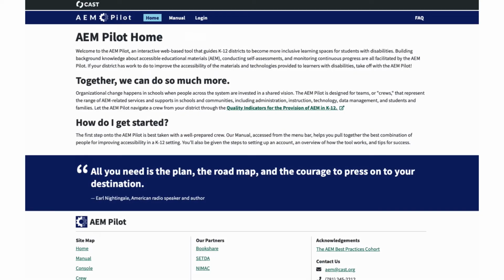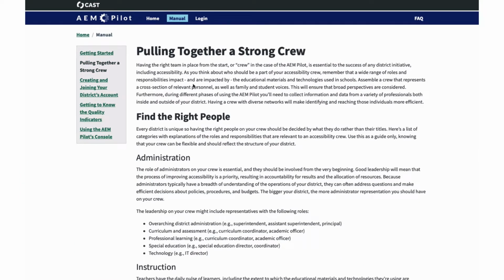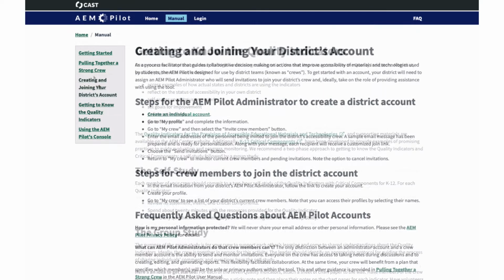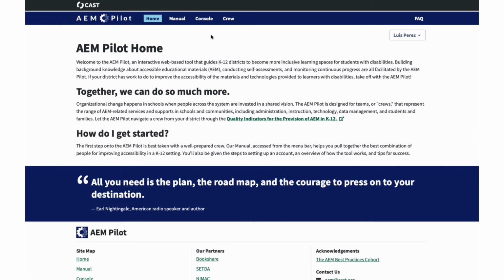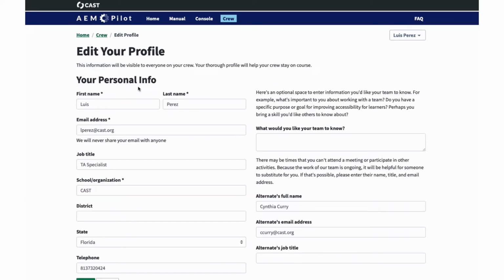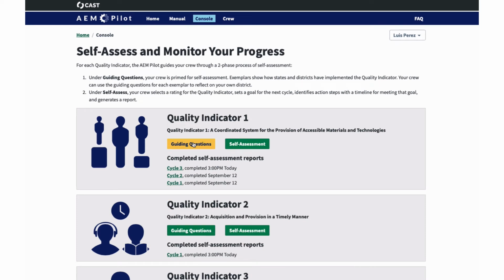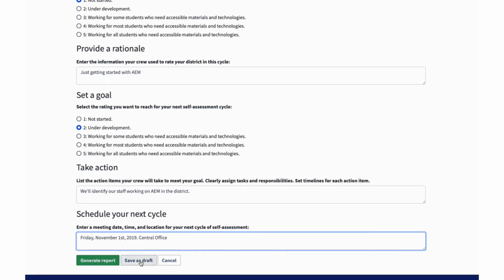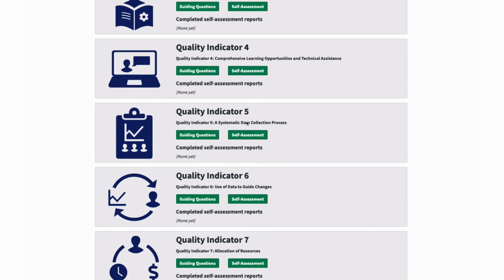AEM Pilot Overview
The AEM Pilot is an interactive web-based tool that guides K-12 districts to become more inclusive learning spaces for students with disabilities. Building background knowledge about accessible educational materials (AEM), conducting self-assessments, and monitoring continuous progress are all facilitated by the AEM Pilot.